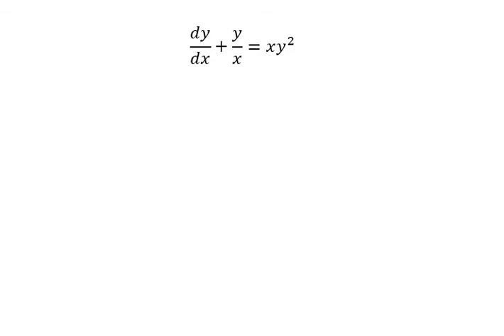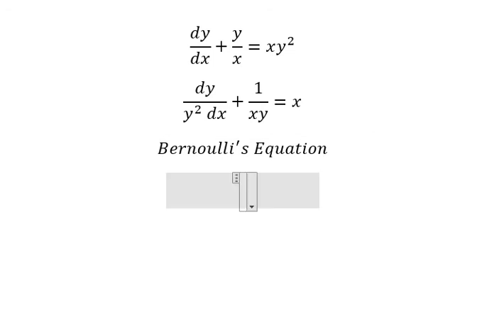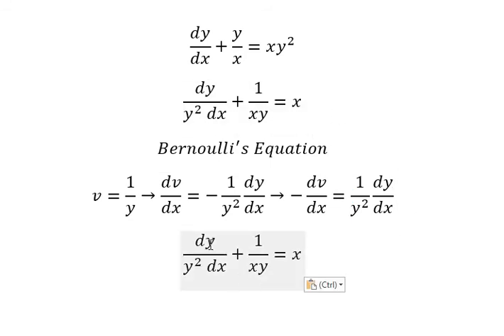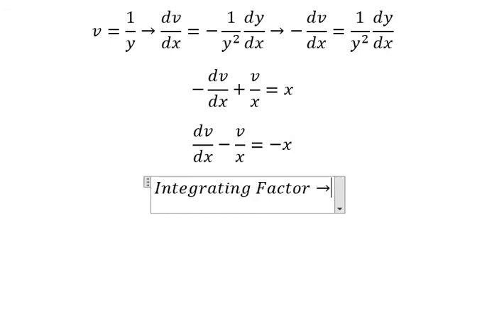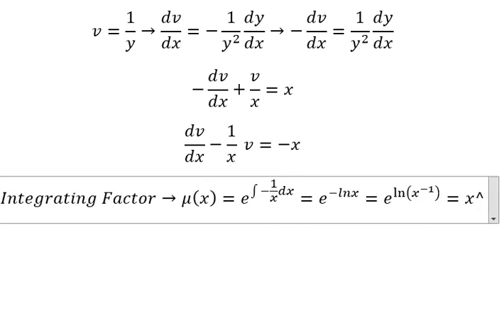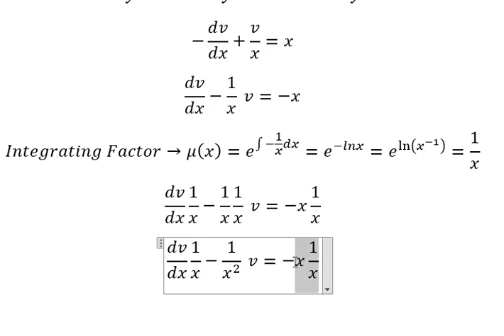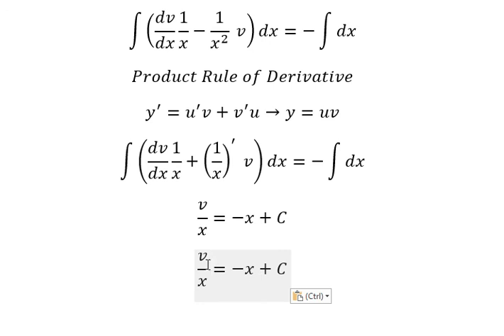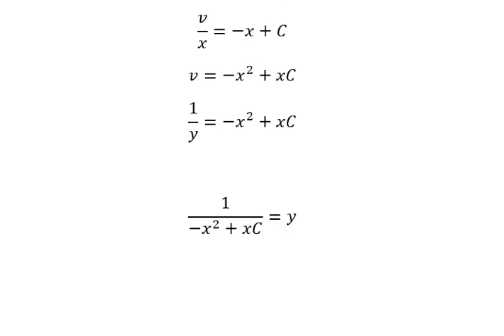Calculus Help: Differential Equations - Bernoulli's Equations - dy/dx+y/x=xy^2 - Techniques